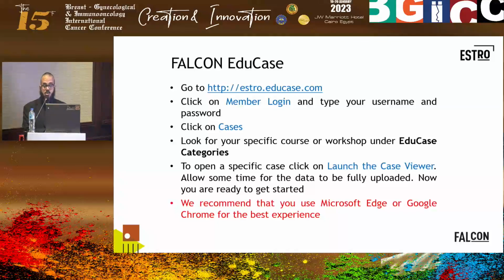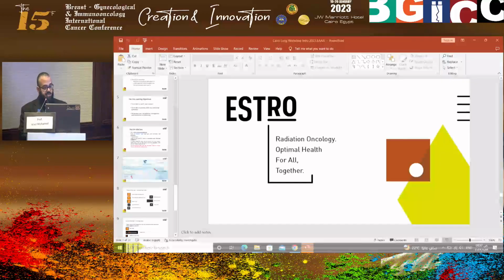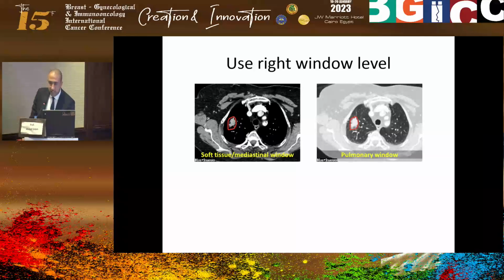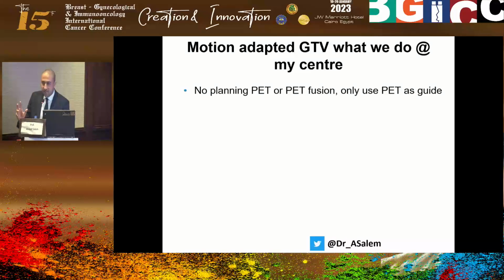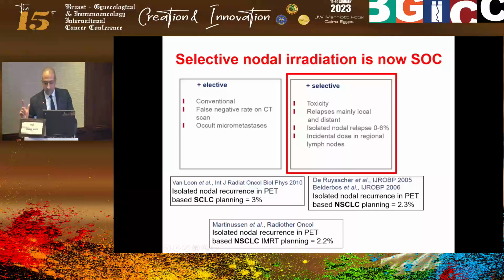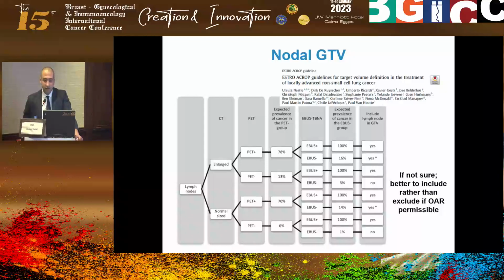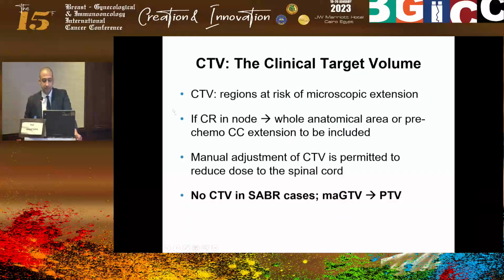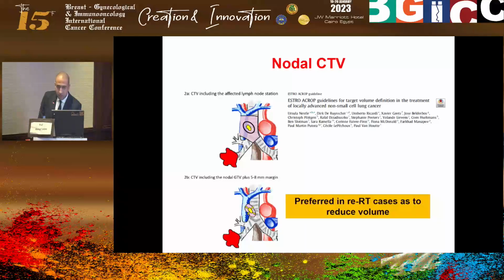capture 19 يناير 2023 09 32 26 ص 00000 1